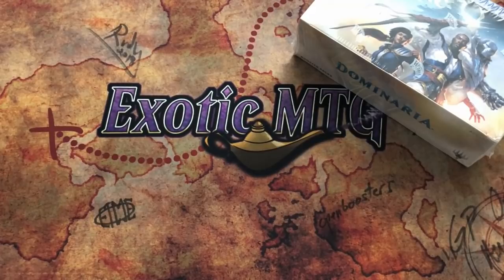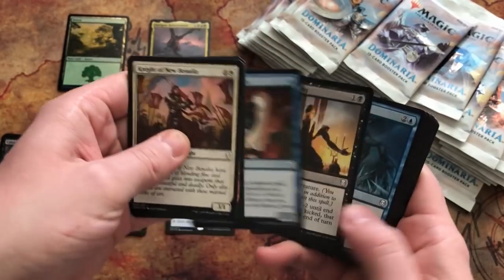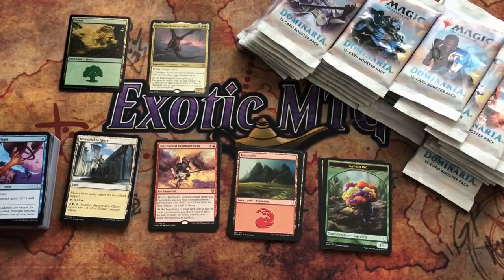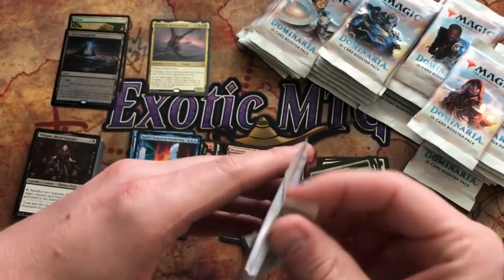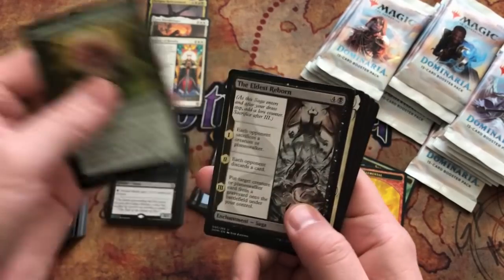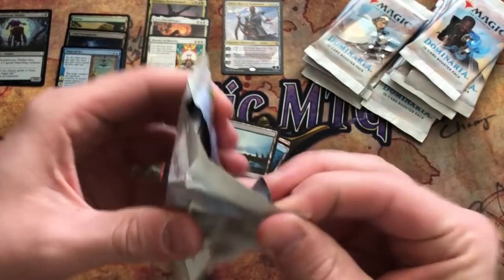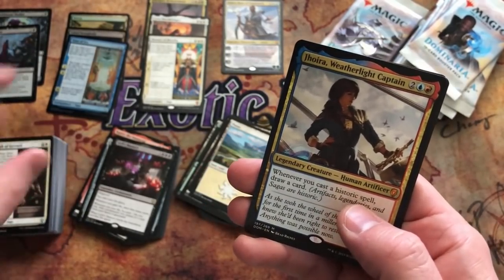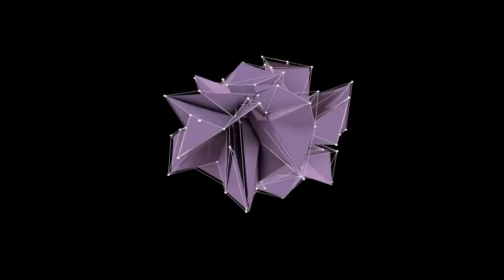MTG - Dominaria Booster Box Opening For The Booster Box Club ! Great Hits Happy Patrons !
ExoticMTG opens up a sealed box of Dominaria for Patrons as part of the Booster Box Club! Will Teferi be the Hero of this Sealed Box Opening??? Last year was our 1st return to the Plane of Dominaria in 10yrs, and it's just as exciting to return to opening more of it!